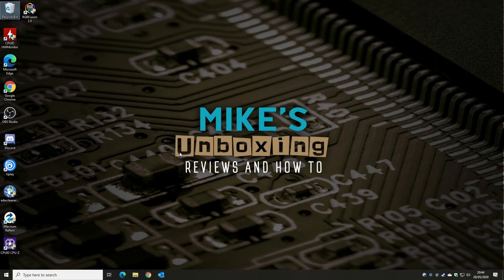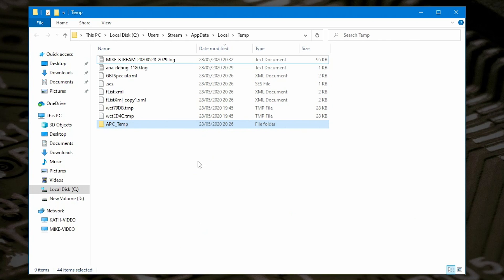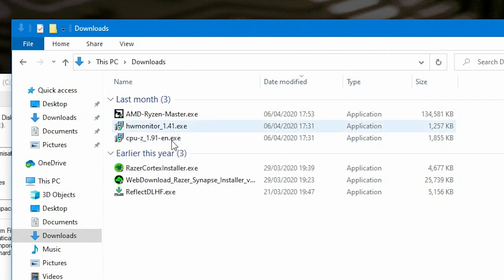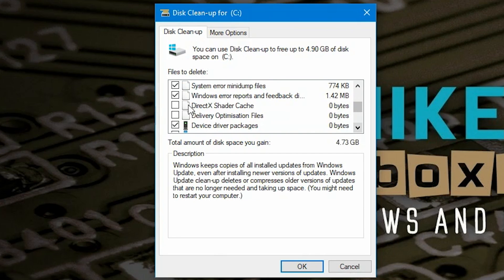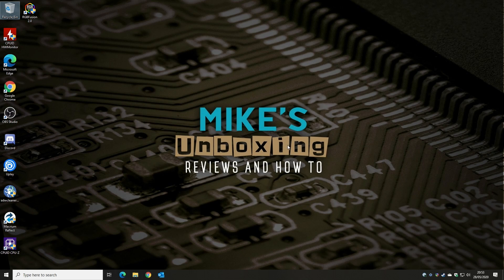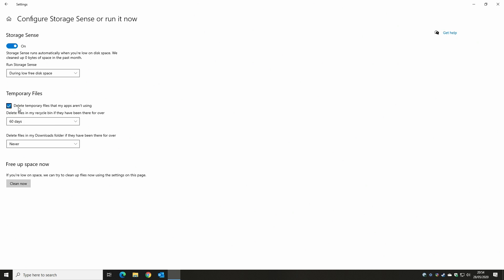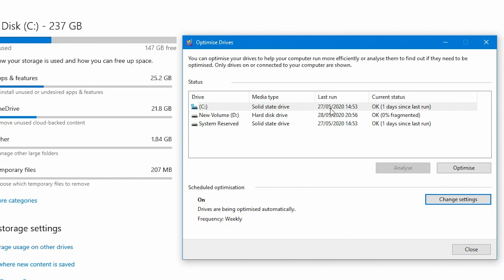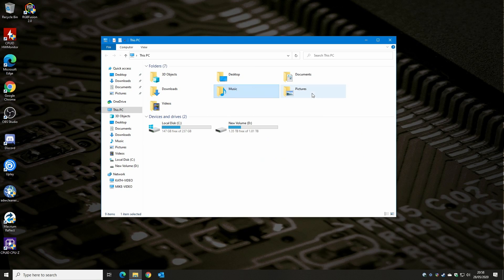How To Get MORE Disk Space In Windows 10 & Make Your PC Faster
WARNING - All the tips and tricks in this video are COMPLETELY FREE and require NO ADDITIONAL SOFTWARE or DOWNLOADS. Unlike some other videos out there. Don't pay for it - learn how to do it!

Having low disk space can be a killer for Windows 10 performance and can be expensive if you are forced to buy a larger sized SSD.
Save money and get a faster more responsive PC by using some simple tips to reduce clutter and regain your storage!

ALWAYS make a backup of any important files before attempting any PC fixes or tutorials.